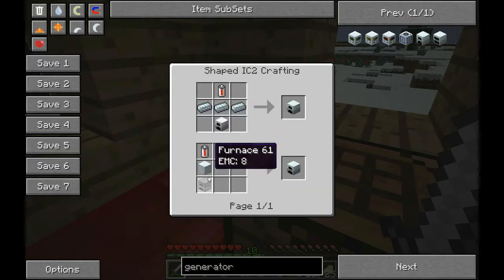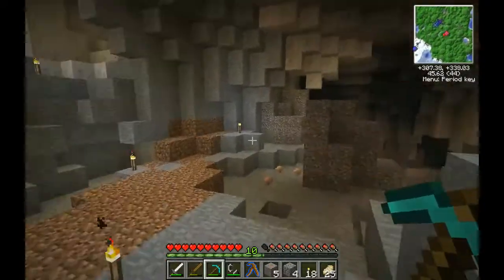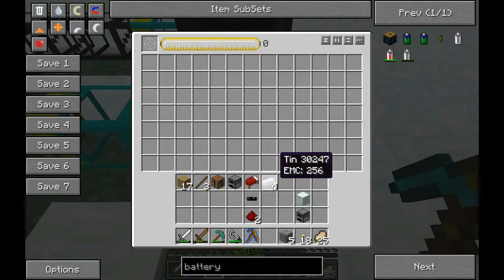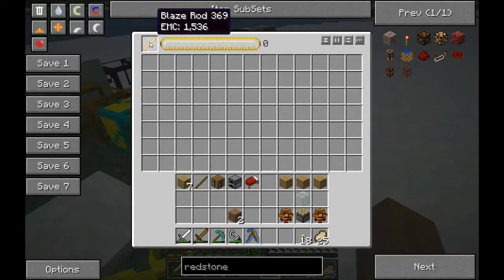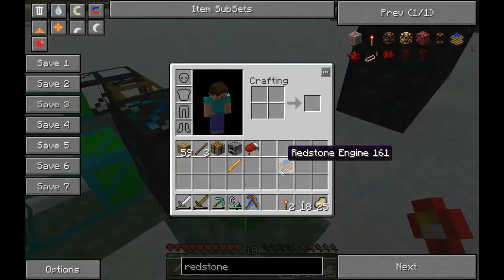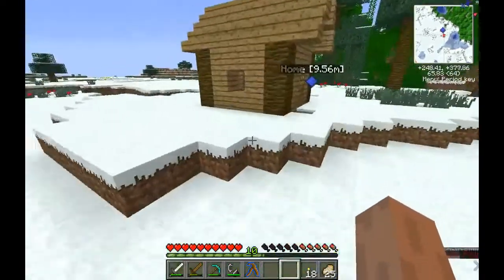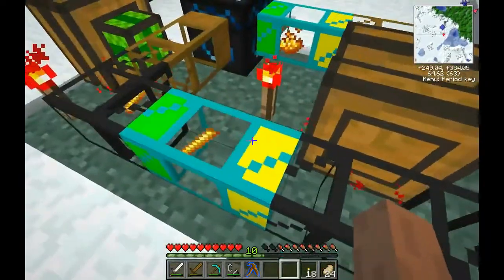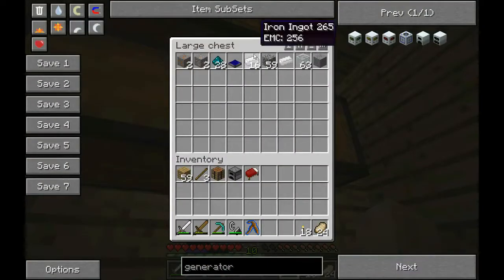Tekkit Classic Ep.9 | Minecraft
Using the various materials we've collected, we start construction on our machine!